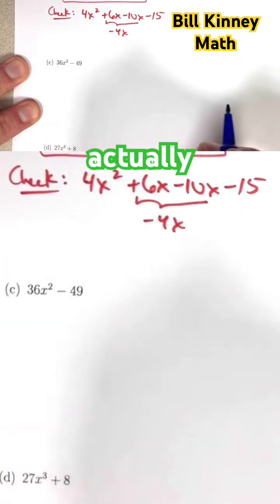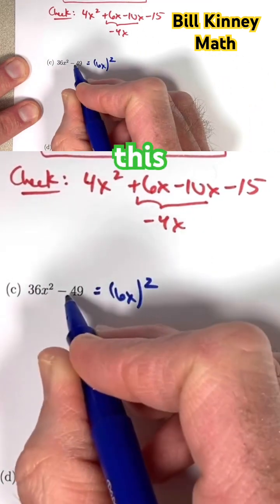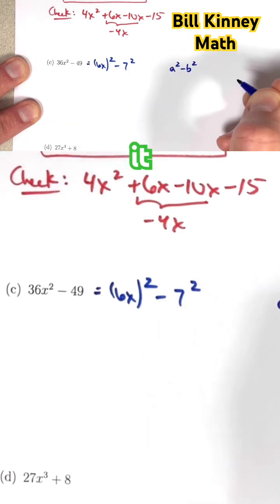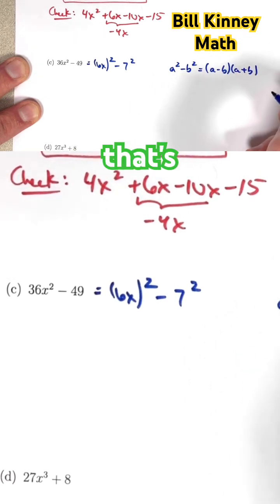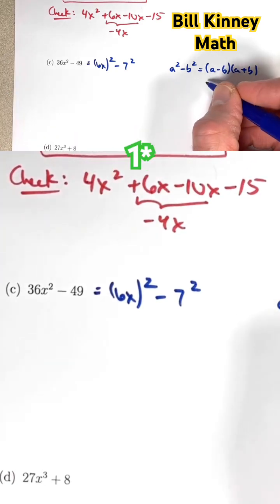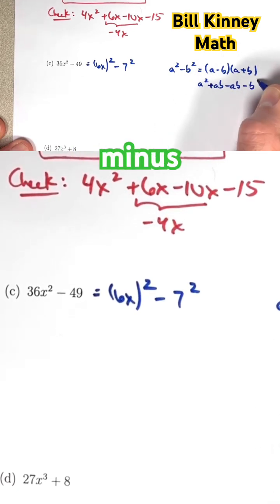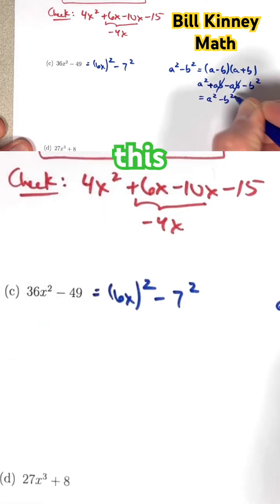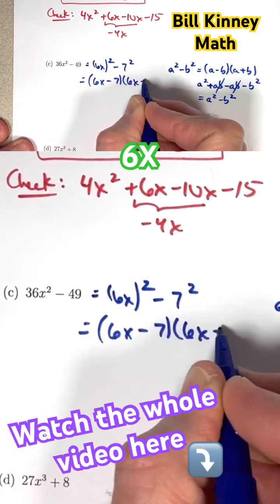HOW To FACTOR the DIFFERENCE of TWO SQUARES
Factoring the difference of two squares is one of the fastest and most useful algebra techniques. In this short video, I’ll show you how to factor 36x^2 - 49 step by step using the identity a^2 - b^2 = (a - b)*(a + b). This factoring shortcut works in algebra classes all over the world, and students in countries like India and Brazil often rely on it when preparing for exams. Whether you’re reviewing for school, college, or competitive tests, mastering this trick will save you time and effort.